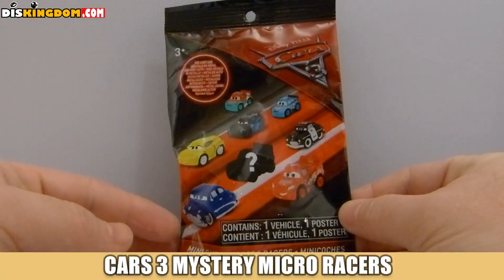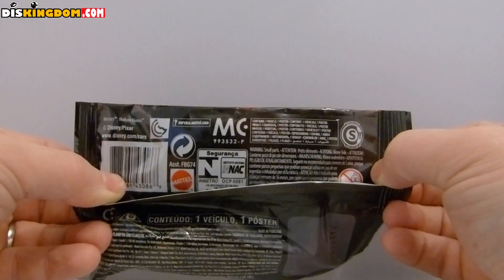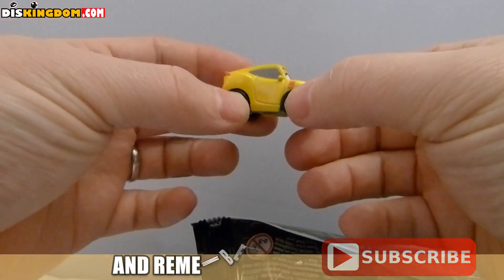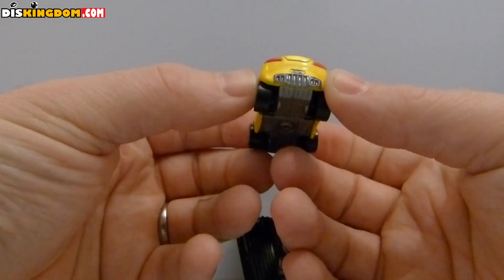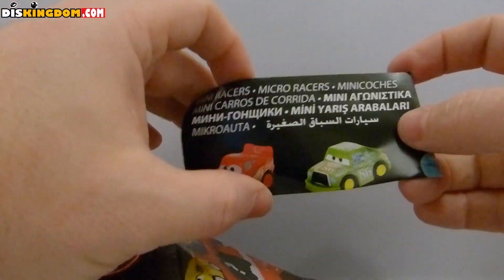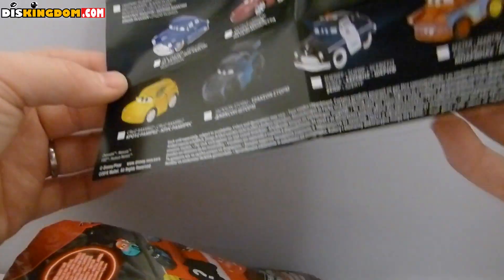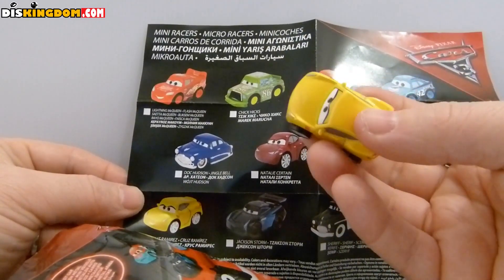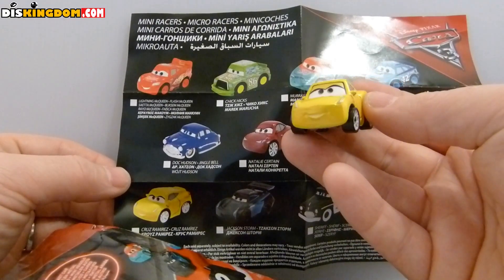Cars 3 Micro Racers Review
In this video, Roger opens up and reviews a blind bag of Disney - Pixar's Cars 3 Micro Racers Series 1

VISIT ONLINE -